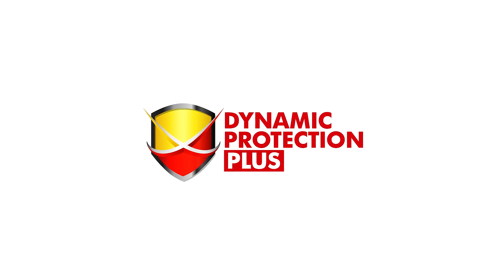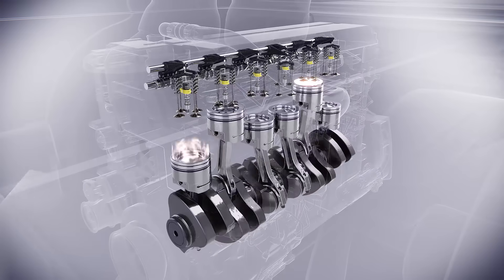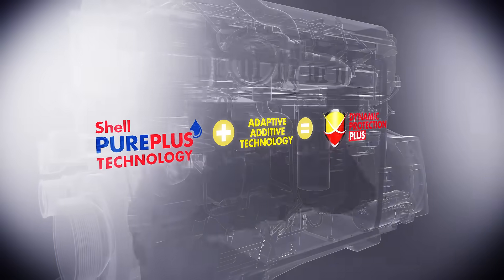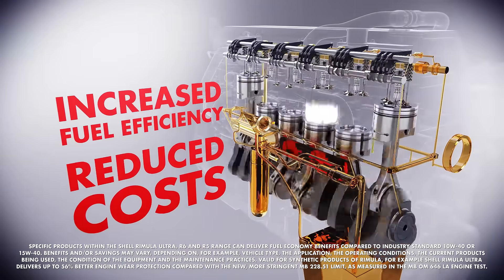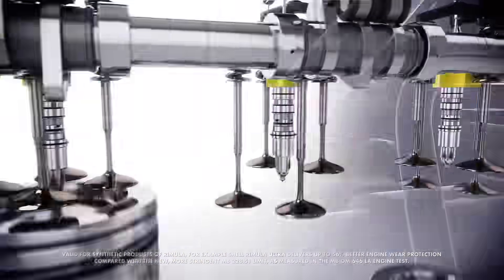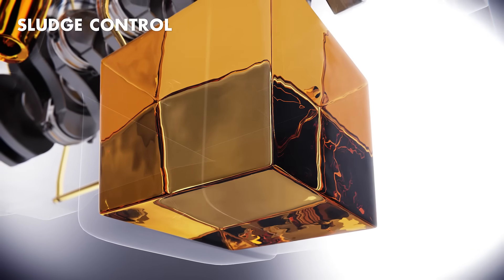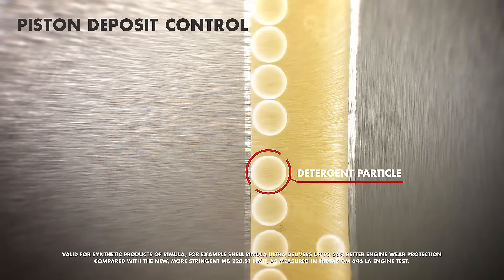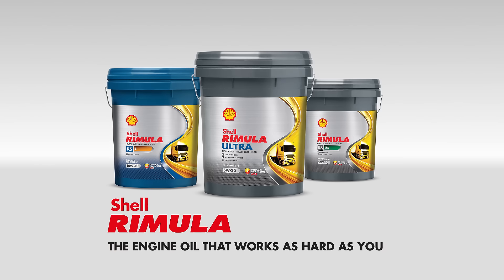Shell Rimula - Dynamic Protection Plus technology explained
This 3D Photorealistic animation is presenting the benefits of Shell Rimula Dynamic Protection Plus Technology. The range of Shell Rimula synthetic oils is formulated with Dynamic Protection Plus Technology that combines Shell PurePlus Technology and Adaptive Additive Technology to provide the excellent performance your engine needs, for long-lasting protection across a variety of road and weather conditions.